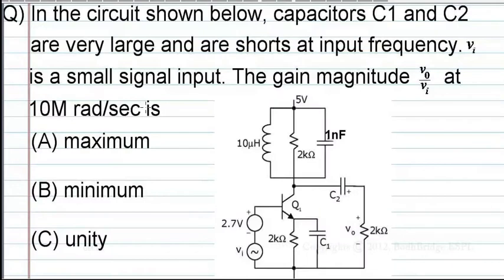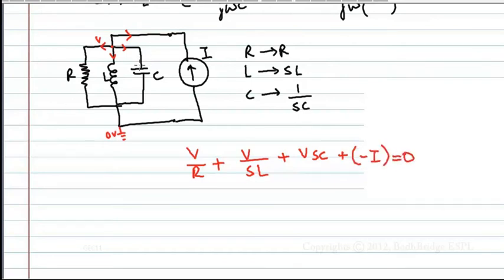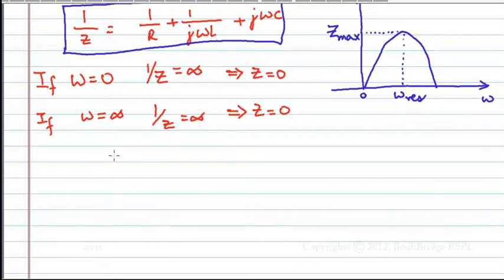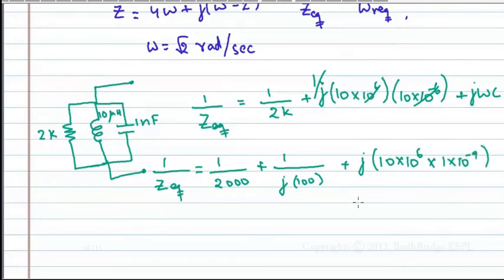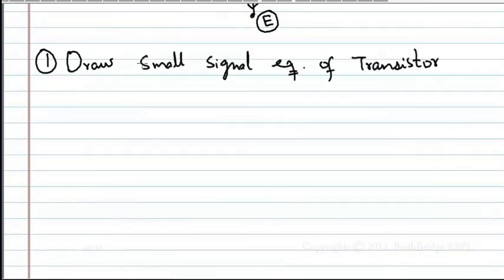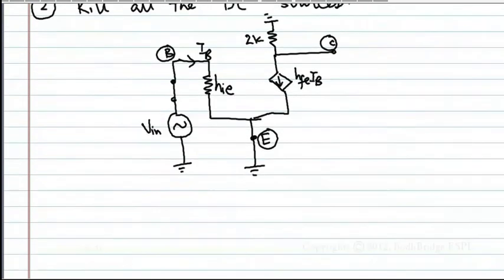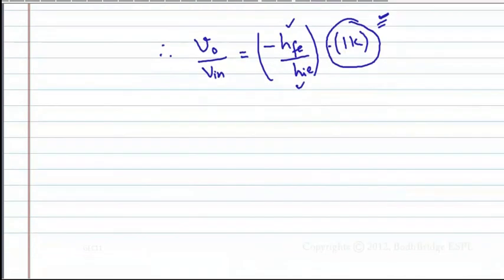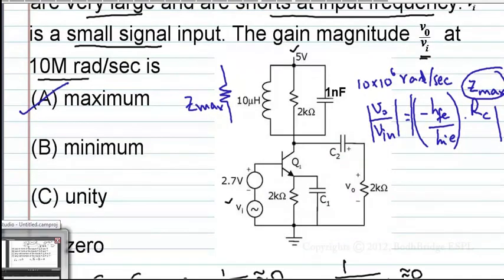Question 20 EC 2011